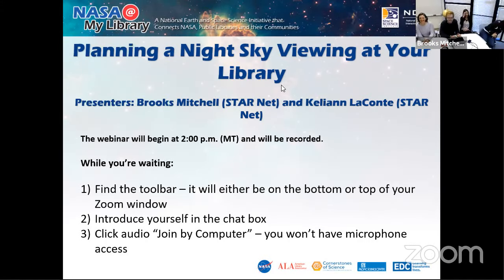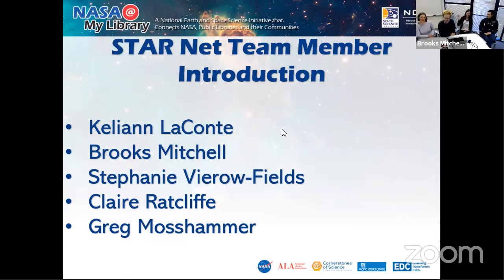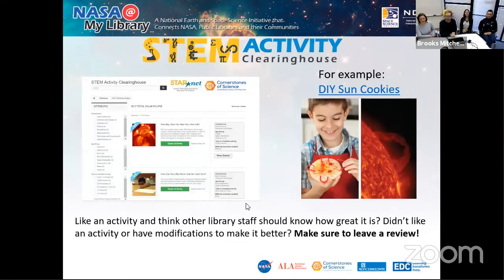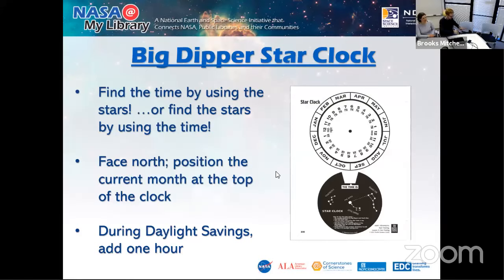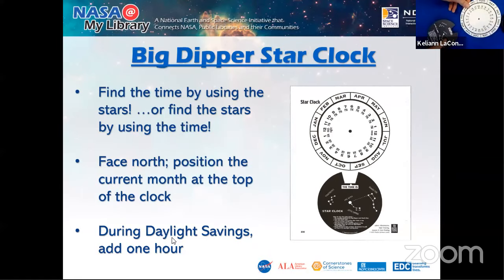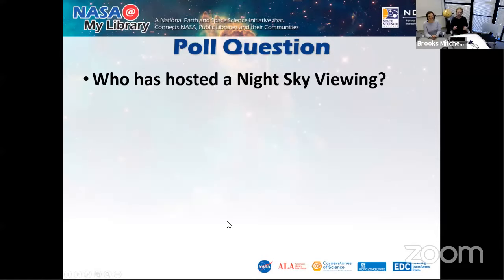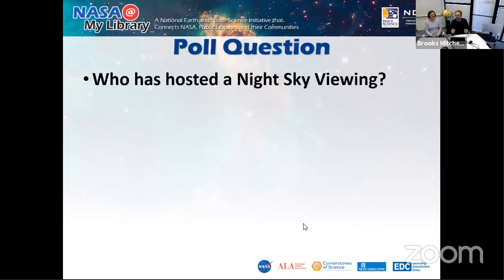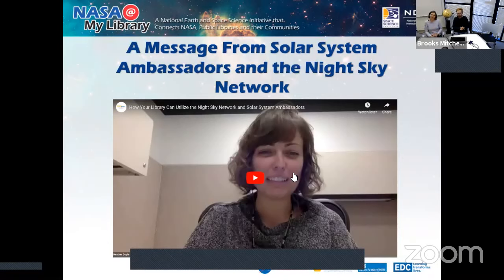Planning a Night Sky Viewing at Your Library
A Night Sky Viewing is a great way to bring local science enthusiasts and library patrons together for an astronomy-based community event. Before your library launches a Night Sky Viewing or Star Party this year, there are a few things to know that can help take your event into orbit! We'll take a look at the best practices for finding and working with an astronomy club, how to choose the right activities and promotional strategy, and other tips and tricks for keeping everyone warm, happy, and awe-inspired!

The material is based upon work supported by the National Aeronautics and Space Administration under grant No. NNX16AE30A. The work was also assisted and supported by the Space Science Institute, which was the recipient of the grant. Any opinions, findings, and conclusions or recommendations expressed in this material are those of the author(s) and do not necessarily reflect the views of NASA or the Space Science Institute.